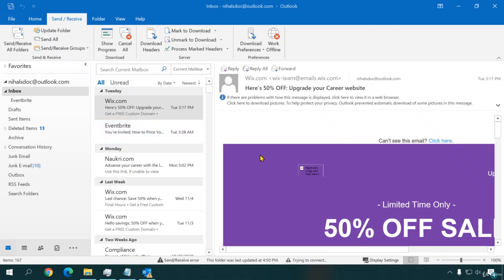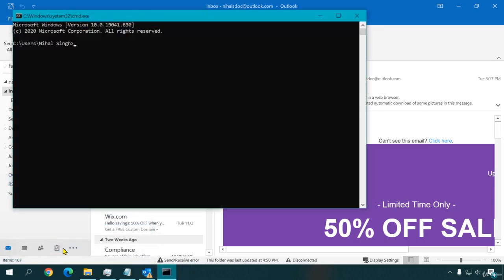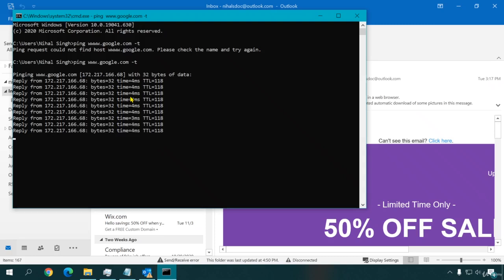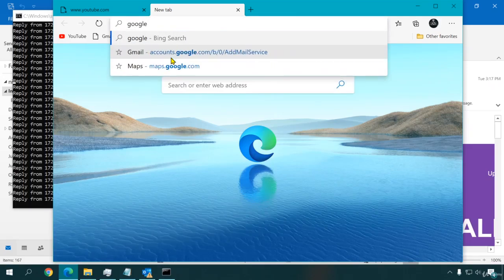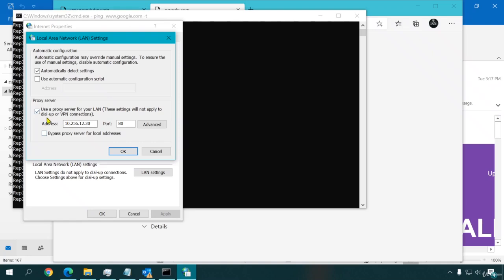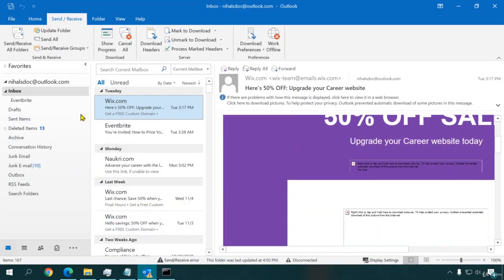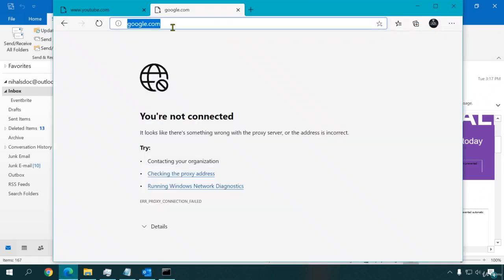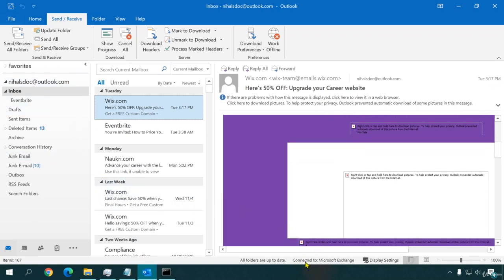31 How to fix if user unable to send receive emails